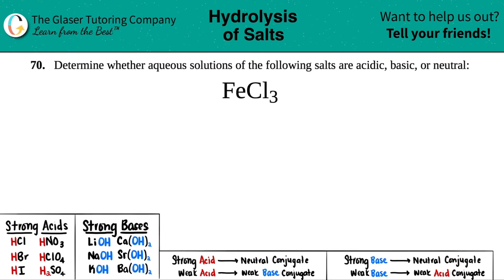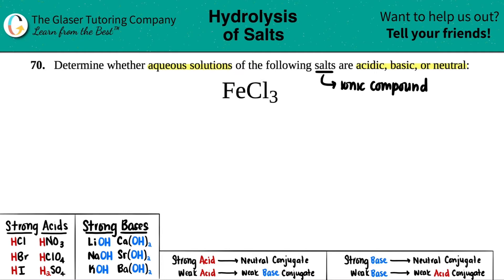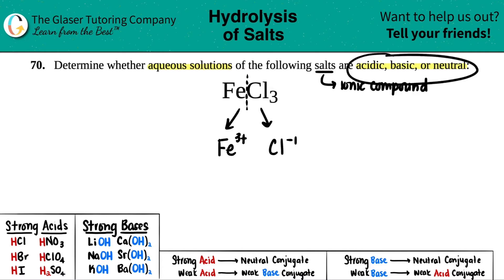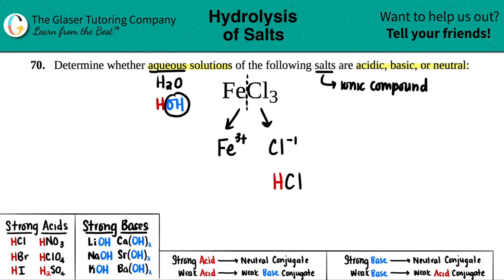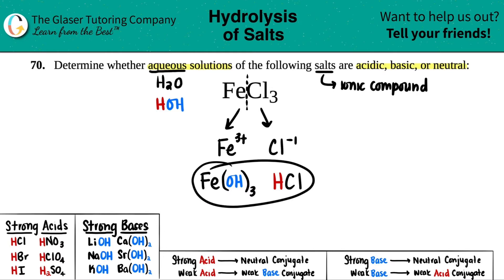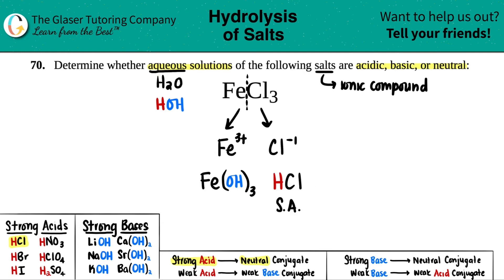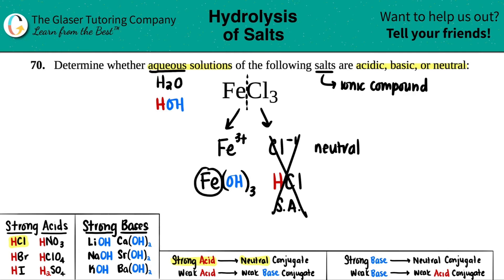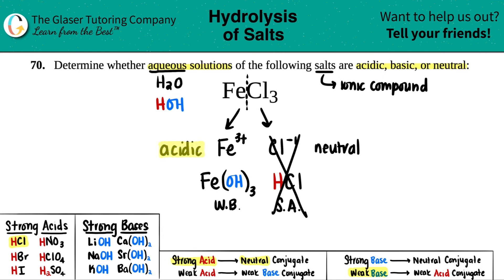14.70a | Is FeCl3 acidic, basic, or neutral?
Determine whether aqueous solutions of the following salts are acidic, basic, or neutral:
FeCl3